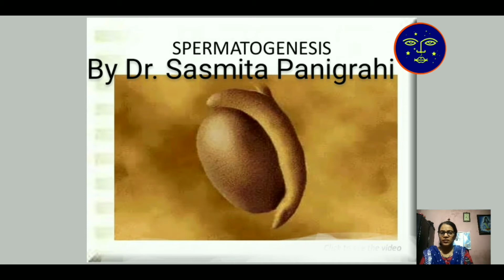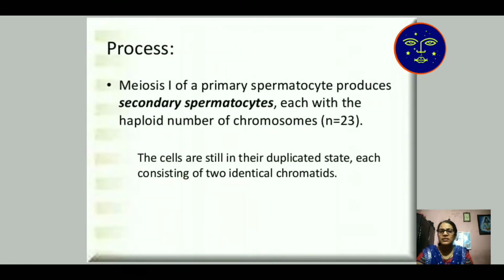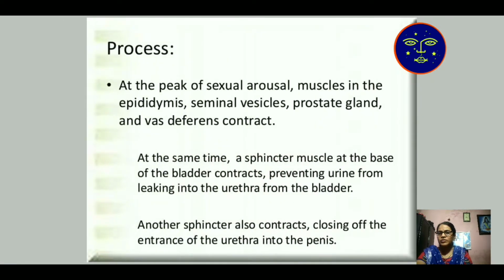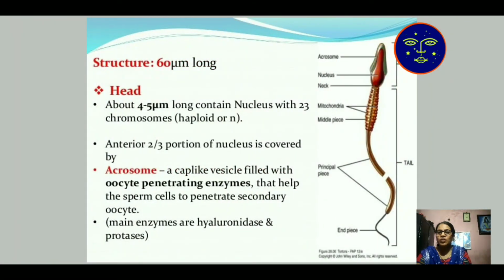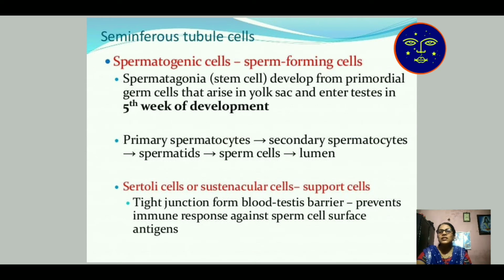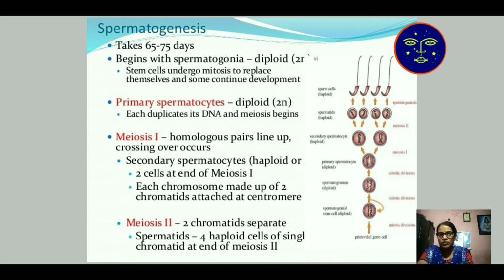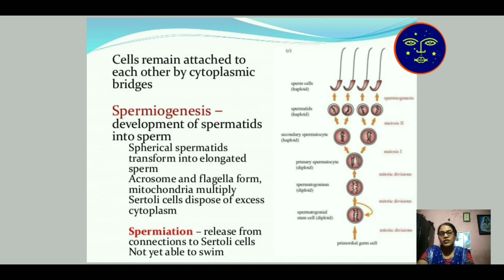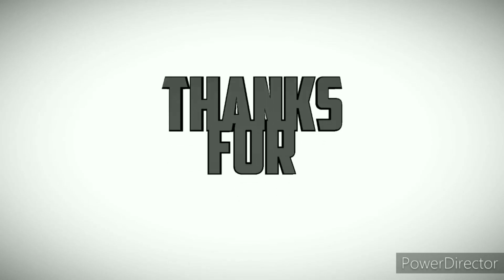Class- 23: Spermatogenesis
Spermatogenesis
Primary Spermatocytes
Secondary Spermatocytes
Spermatids
Spermiogenesis
Spermateleosis
Sperm Production
Formation of Spermatids
Structure of Sperm